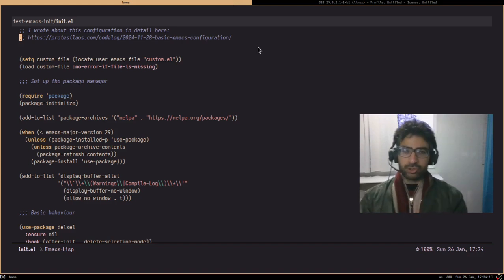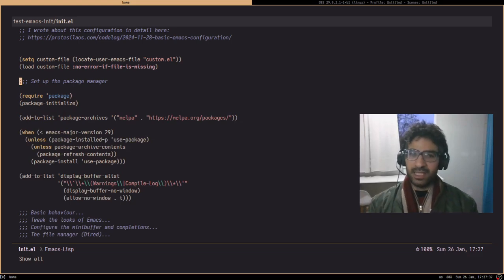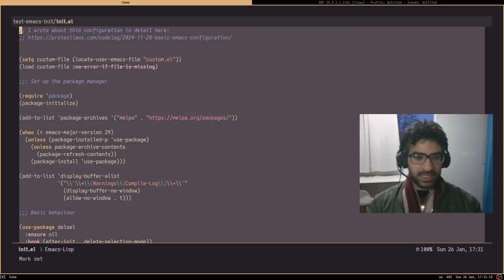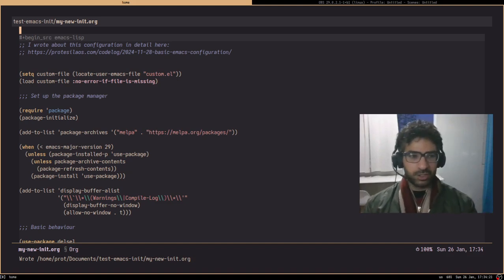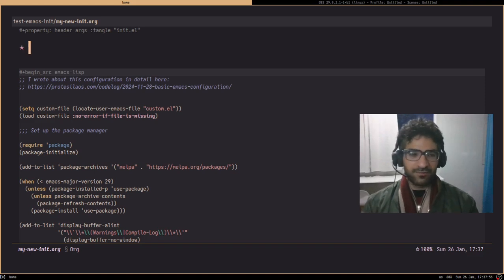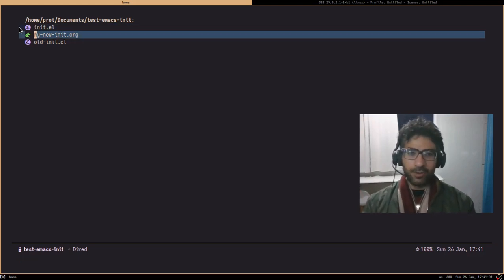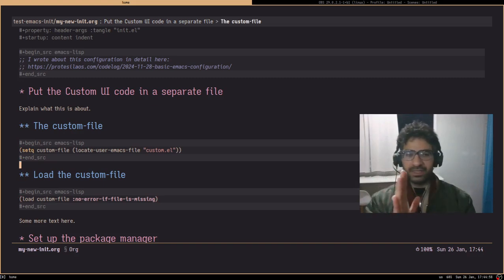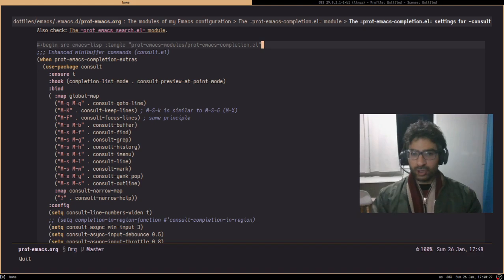Emacs: organise your init file (outline-minor-mode or Org literate config)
In this 25-minute video I show two ways to organise your Emacs init.el file. One approach is to keep editing the code in Emacs Lisp and to leverage the "outline", while the other is to use a literate Org file whose code blocks will be "tangled" to the init.el. I explain all the technicalities and show examples.